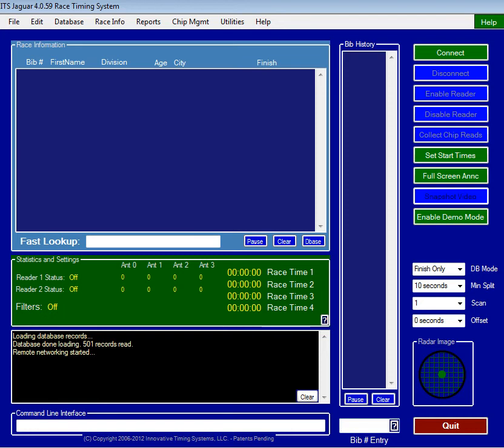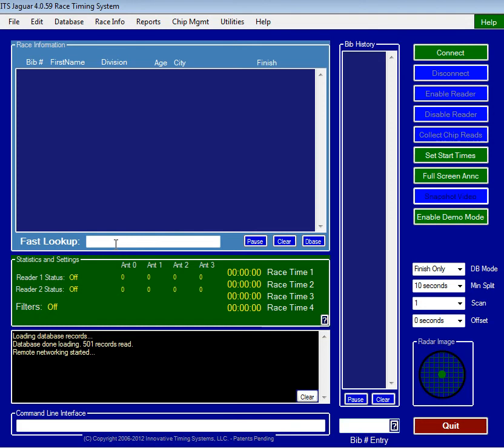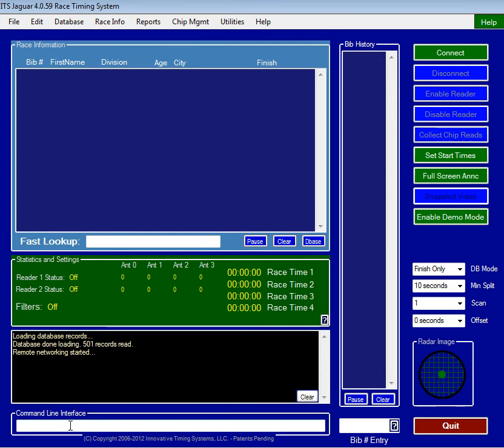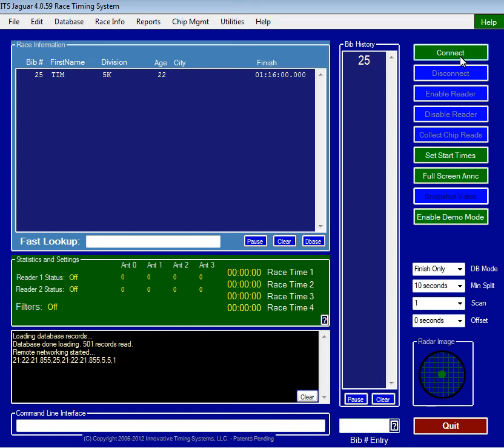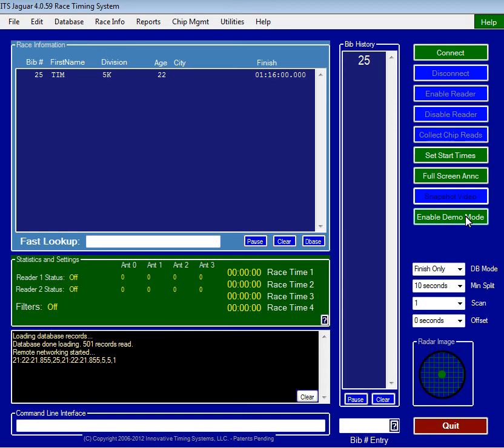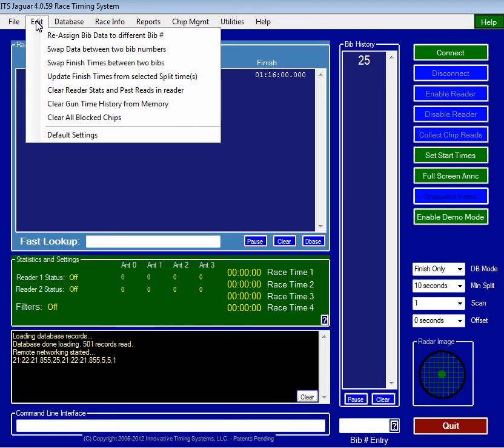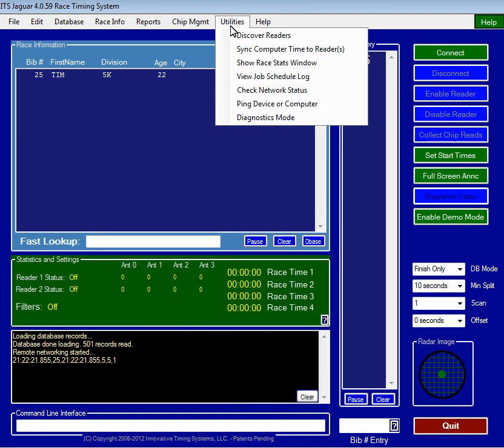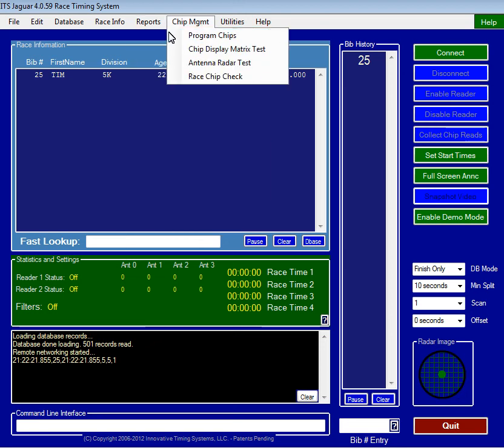Overview of Jaguar